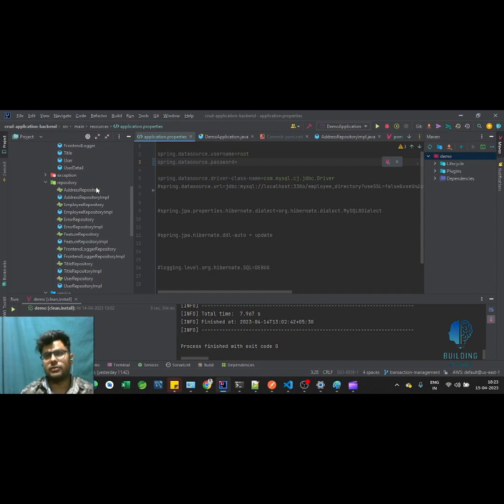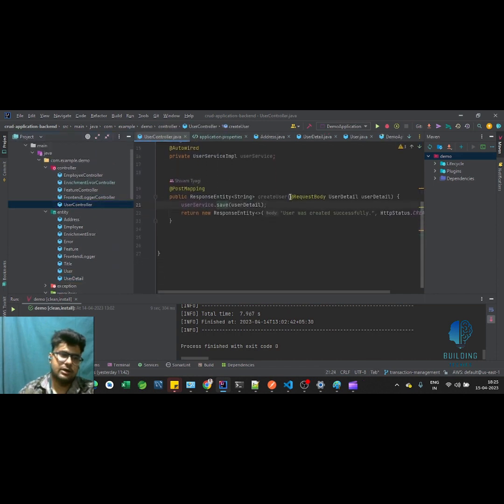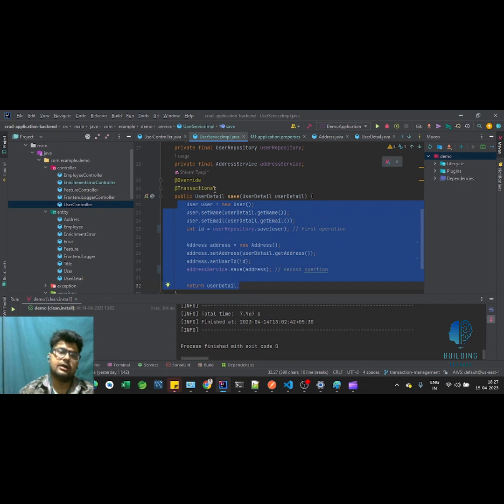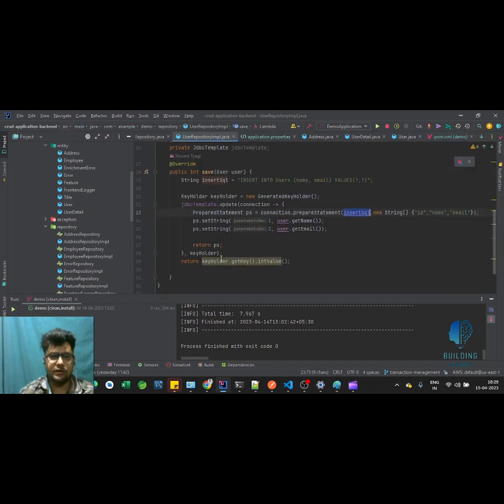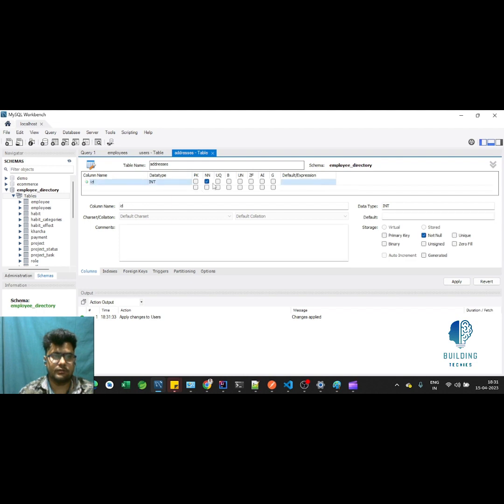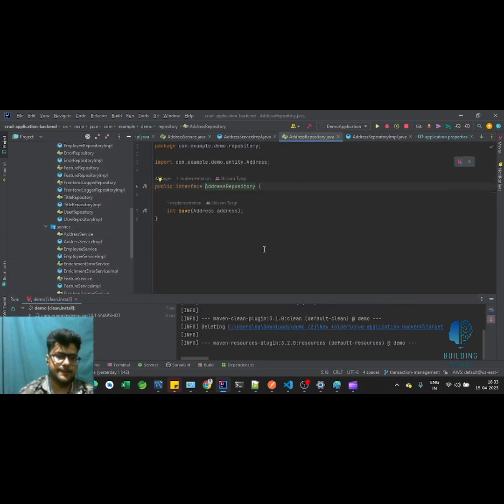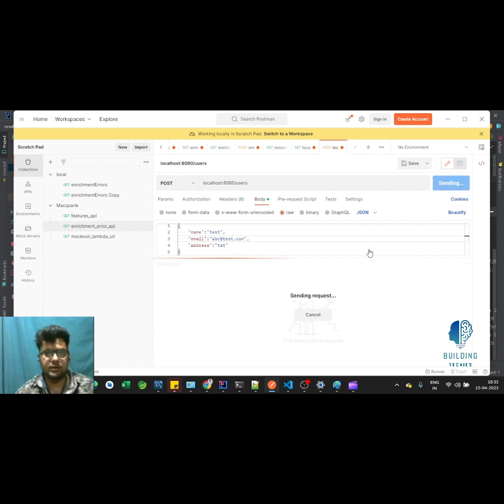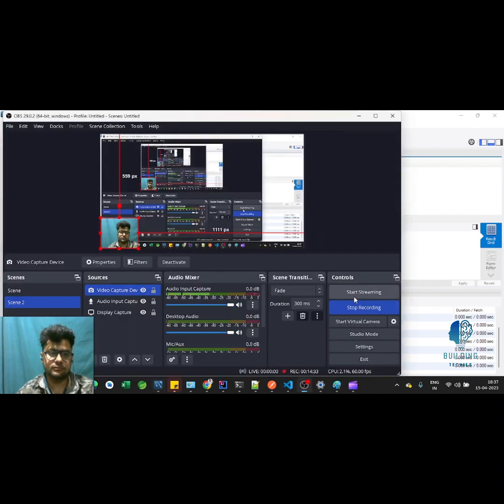How to do Transaction management| and Testing | In Spring boot | Transaction example in Spring boot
This video is about a Transaction manager example in Spring boot . This can be used as many placed for example in eCommerce websites to manage transactions.

Keep Learning, Cheers!